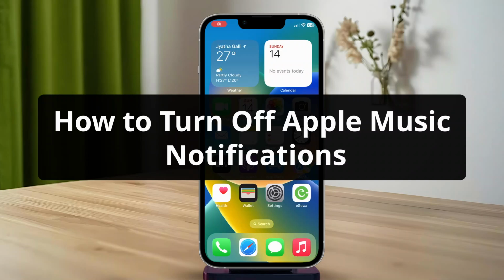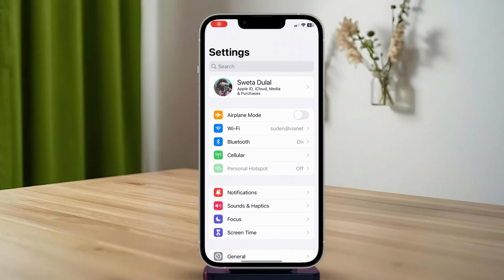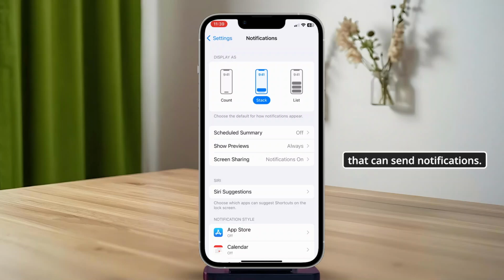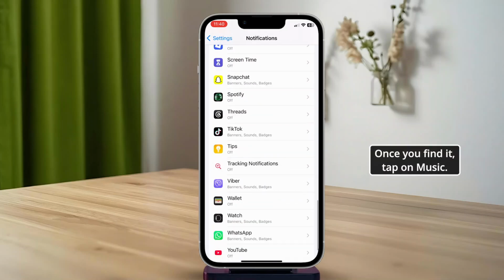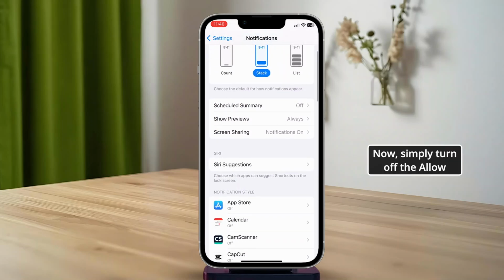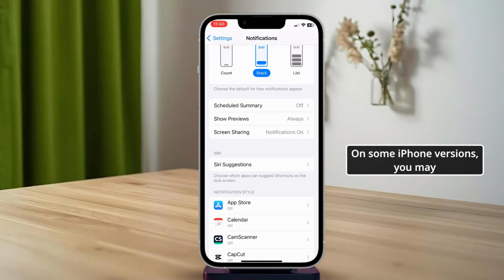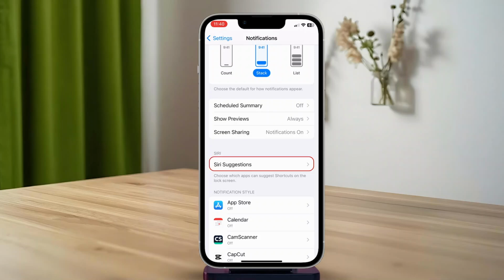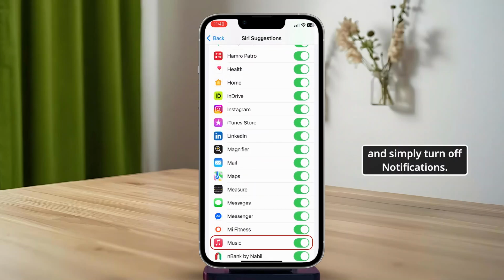How to Turn Off Apple Music Notifications on iPhone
Learn how to Turn Off Apple Music Notifications on iPhone in this easy step-by-step tutorial. Whether you want to reduce distractions or customize your notification preferences, this guide will show you how to disable Apple Music notifications on iPhone quickly and easily.

In this video, you'll discover how to access Apple Music notification settings and stop Apple Music alerts on iPhone. You'll also learn how to manage notifications on iOS and use helpful iPhone Apple Music tips to improve your experience.

Timestamps:
0:00 Introduction
0:20 Open Notification Settings